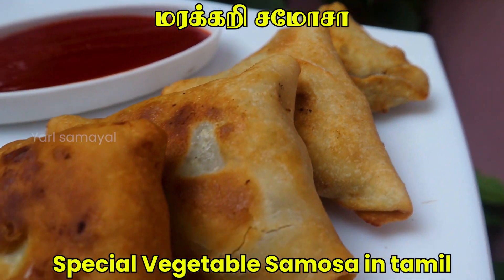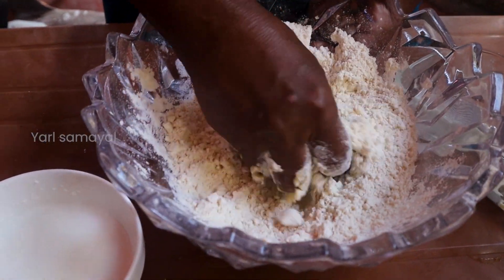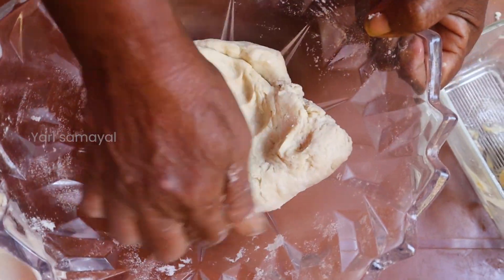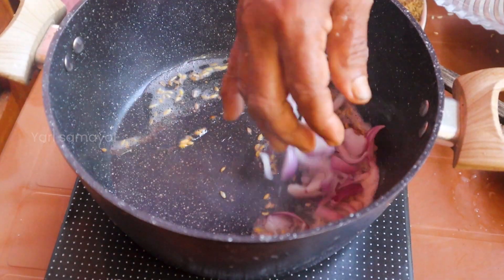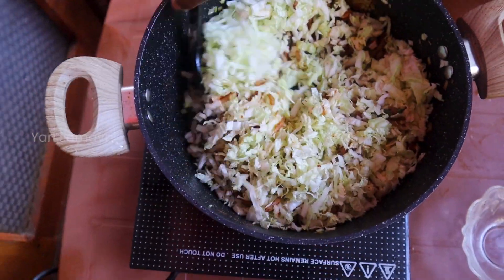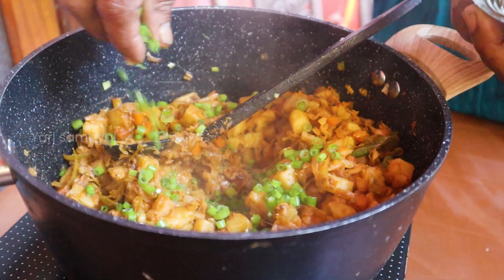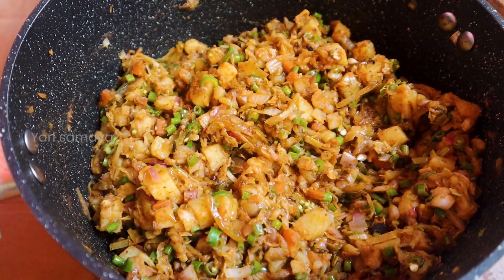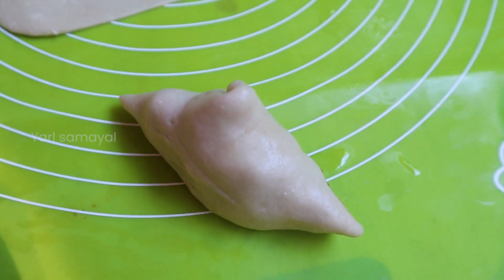எண்ணெய் இழுக்காத மொறுமொறு மரக்கறி சமோசா | Crispy Vegetable Samosa Recipe in Tamil | Evening Snacks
Yarl Samayal ( Yarl Cooking ) videos are focused on the food of the Northern part of Sri Lanka, particularly Jaffna (யாழ்ப்பாண சமையல்), and tries to identify the age-old recipes that deserve more attention. Jaffna is home to traditional Tamil cuisine and people commonly confuse it with South Indian cuisine. Although both styles of cooking are largely similar, the food of Jaffna has its own distinctive taste, and coconut plays a vital role in almost all dishes. The food of the North, much like in the rest of the island, is a delightful mix of spices that will melt in your mouth and leave you craving for more.